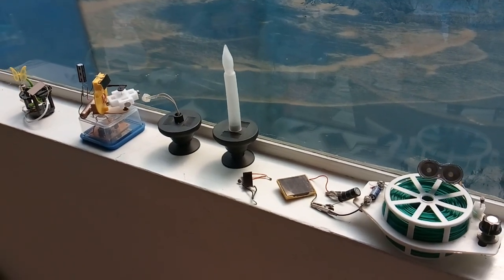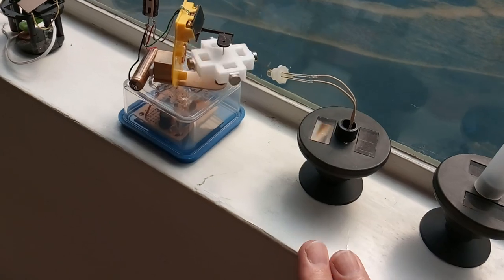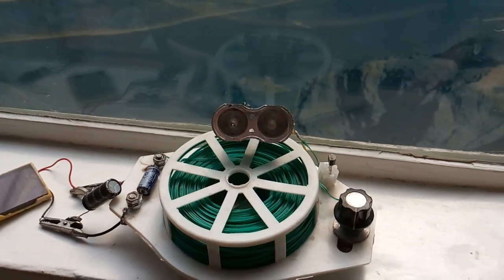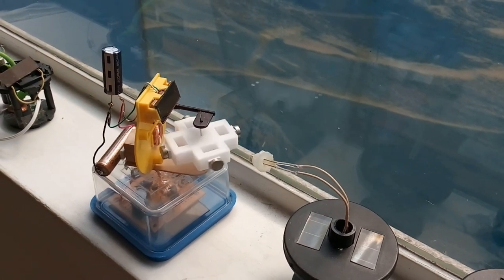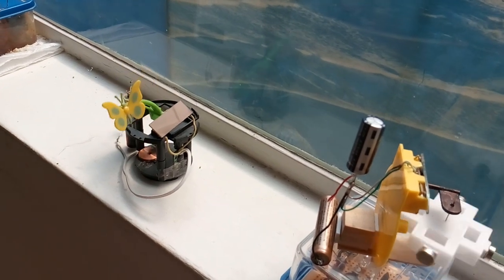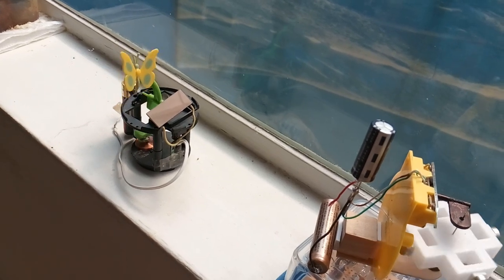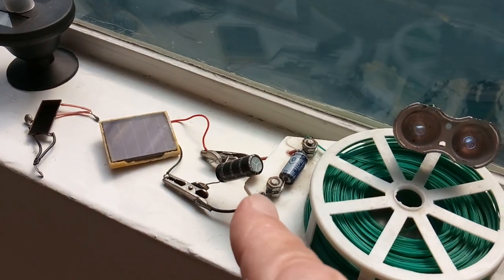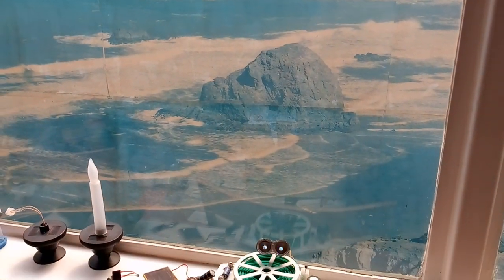Illuminated Non Stop Running Device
This is perhaps the start of a new project where I build a 'Non Stop Running Device' that is also self illuminating at night.  Right now I have a solar flickering led candle getting the job done.  My idea is to build a low amp draw 'Penny' led light into the rotating device that will allow me to see the device run when it is totally dark at night.  My 'Penny' lights blink at very low amp draw and might supply just enough light to see the rotating device in the dark.  I will have to build a tiny 'Penny' light and enclude it into the device.
  Here is the video from 2017 where I show the micro amp solar waving flower project build.  It has been like Grandad's Snowman where it was just something that has run unnoticed for long periods of time.   It has the original cheap 1.5v AAA alkaline battery running it.  Had this not been in a sunny window I don't think that this would still be running on that battery.  In the dark the amp draw is 40 micro amps.